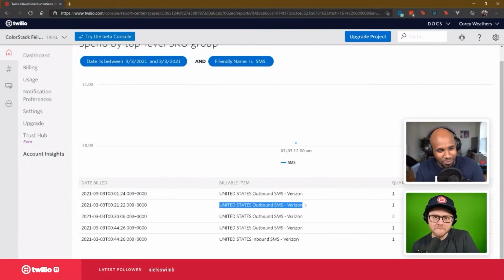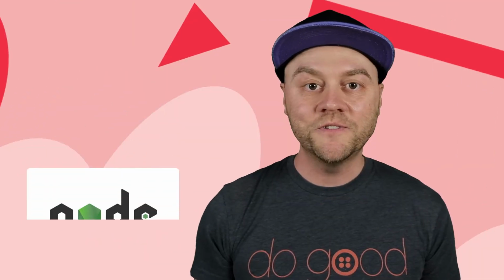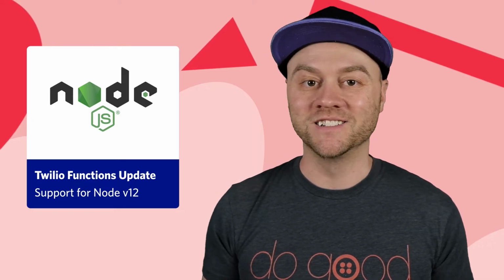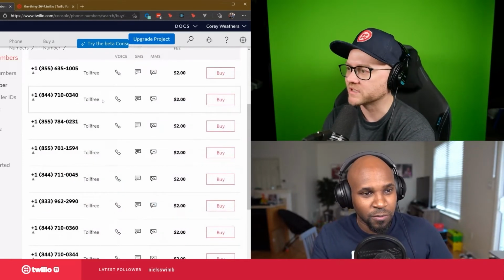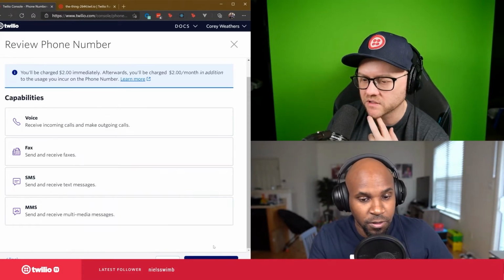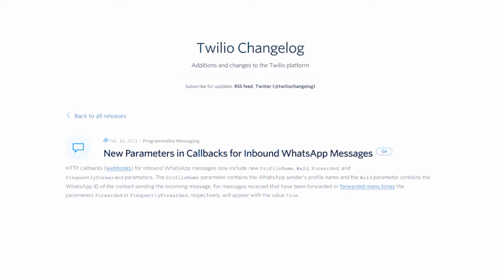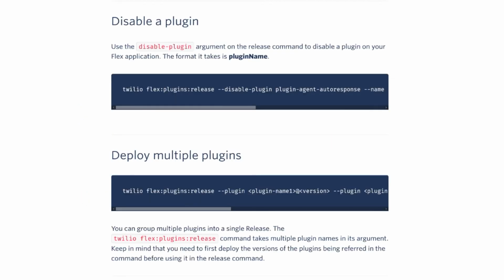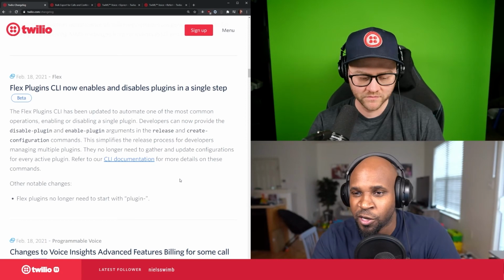New features for Twilio developers for March 2021 - Twilio Changelog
MMS support is being added to toll-free numbers by the end of March.

There are new parameters for WhatsApp callbacks indicating who sent the message and whether it was forwarded or not.

The Twilio Flex CLI now makes it possible to automate enabling or disabling plugins in a single step.

To stay up to date with Twilio product updates, head over